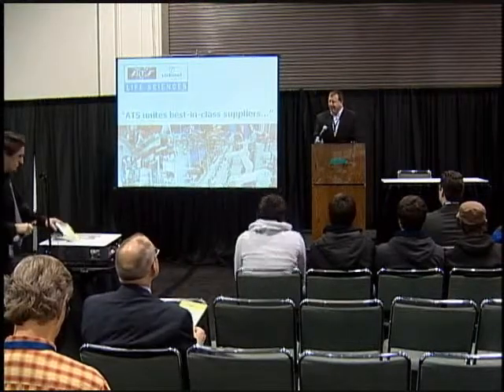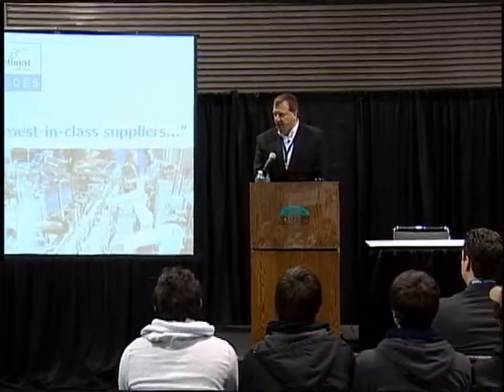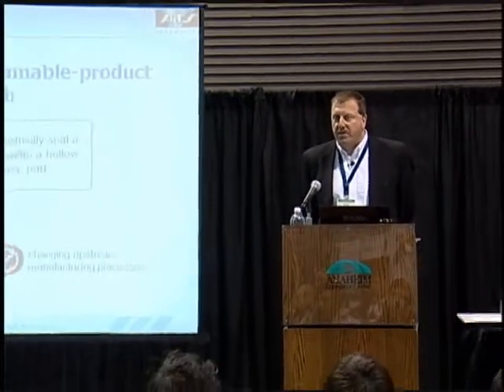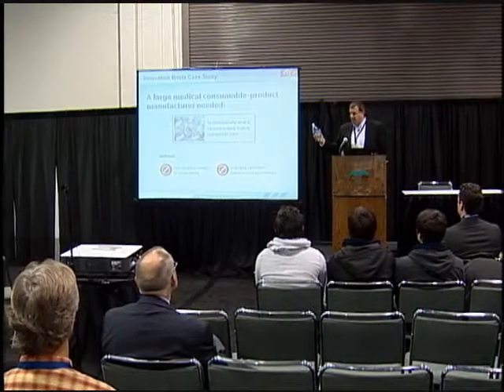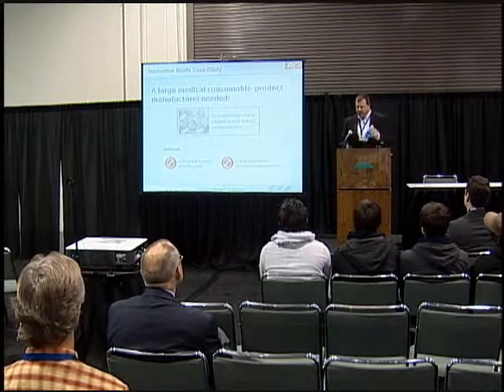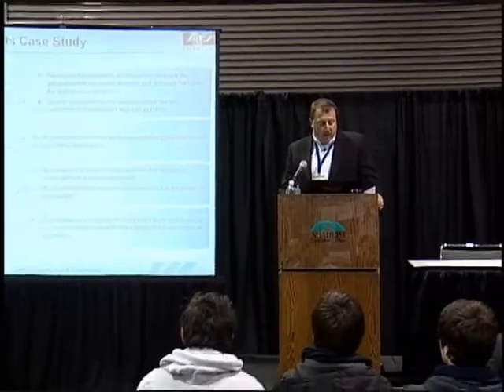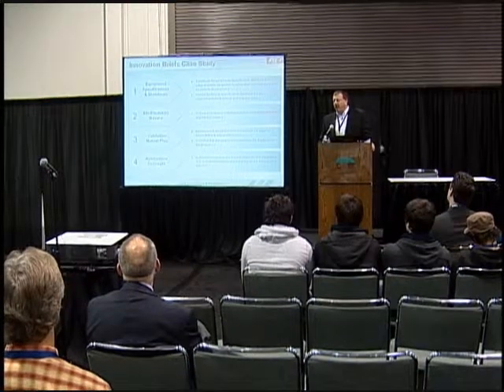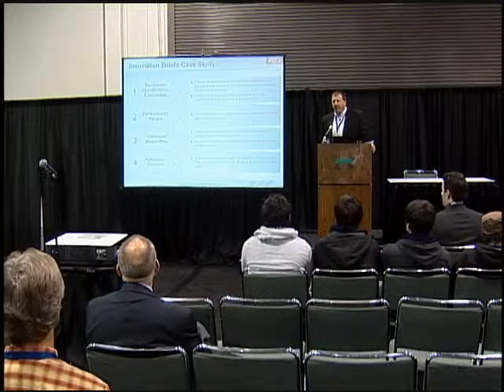ATS Unites best-in-class suppliers to deliver fully automatic, custom built injection mold machine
This presentation speaks about a recent article published in the November Assembly Magazine, 2010.

Tom Hayes, Head of Sales - Life Sciences, ATS Automation